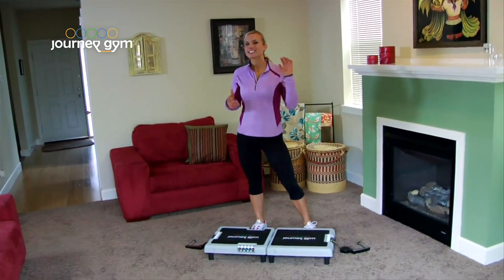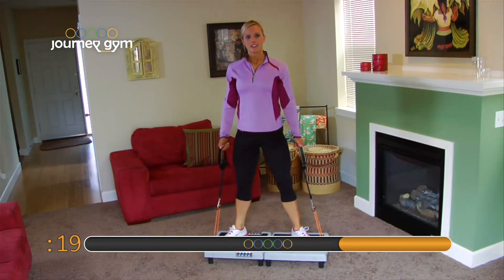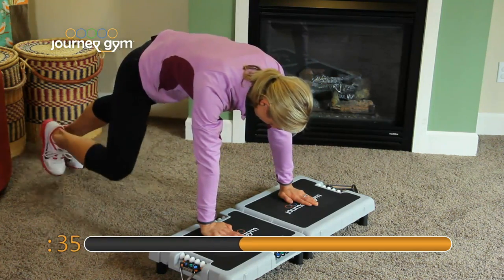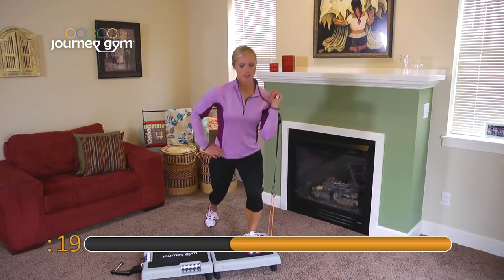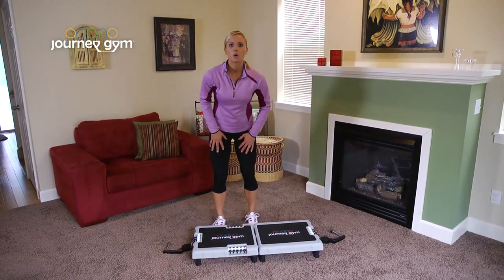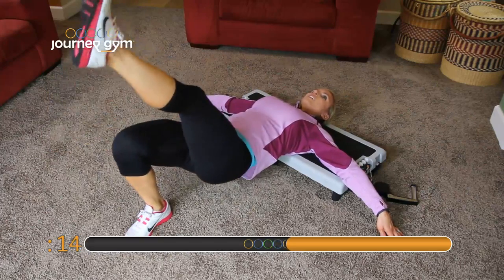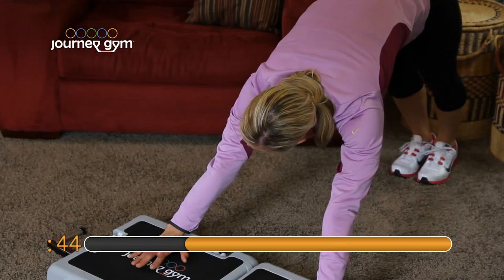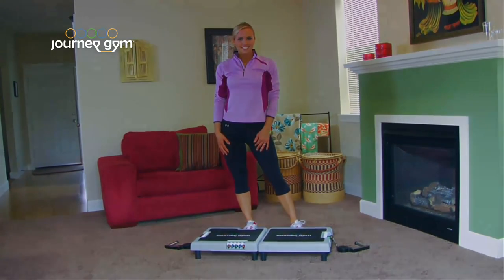5 Min No Sweat Home Workout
From the journey gym G.R.I.T. Level 1 disc, this is 5 minute No Sweat Workout with Amy Jo is awesome for getting in a great lower body strength focused workout when you only have 5 minutes and when you don't want to break a sweat. This workout will help you get a core, leg and thigh workout in between tasks when you still want to get in your workout.

From our G.R.I.T. Level 1 disc.
journey gym is the world's first truly portable universal gym, multi gym, home gym, travel gym. Health is a journey, begin yours today.